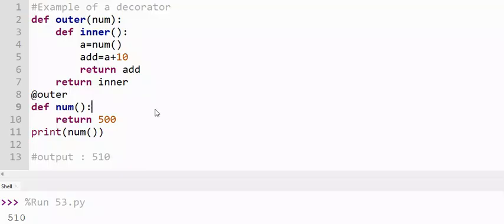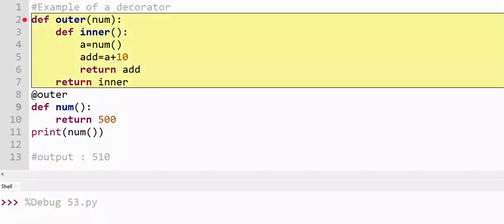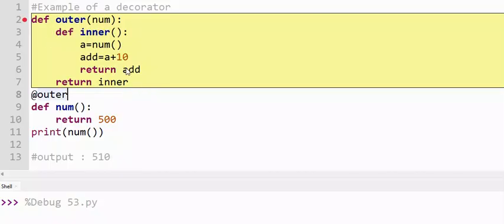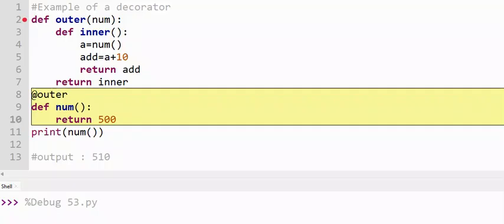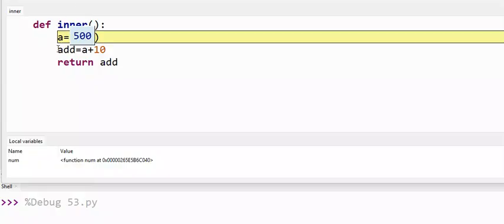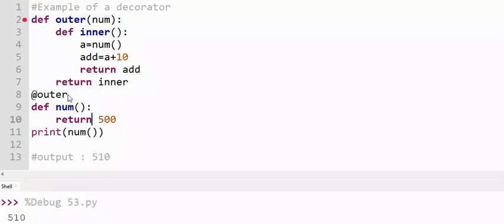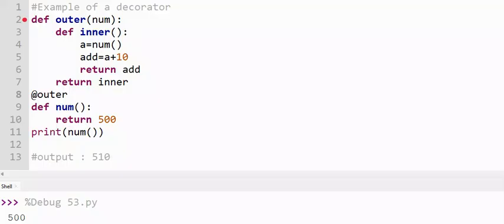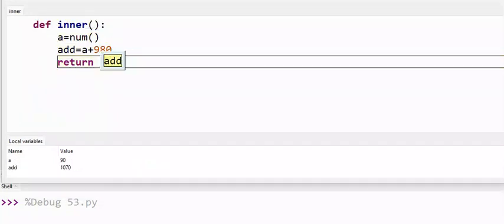Example of Decorator in python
Decorator